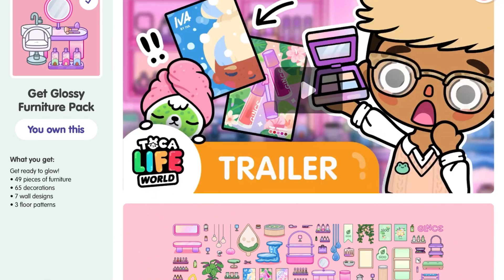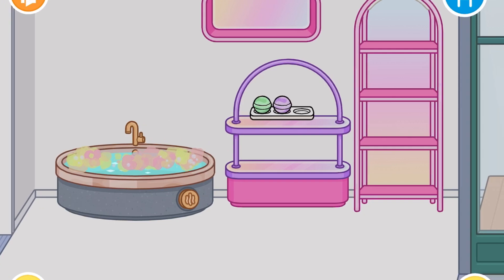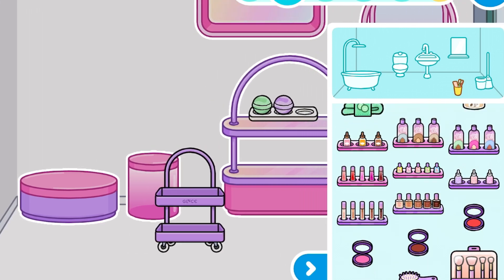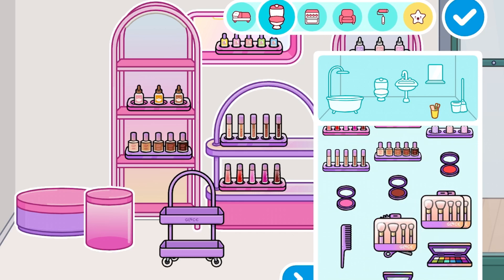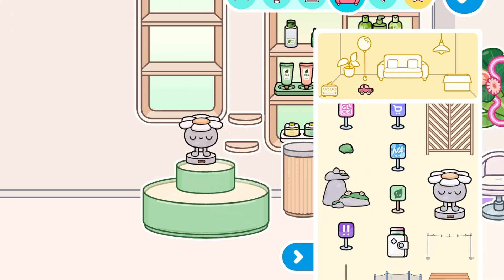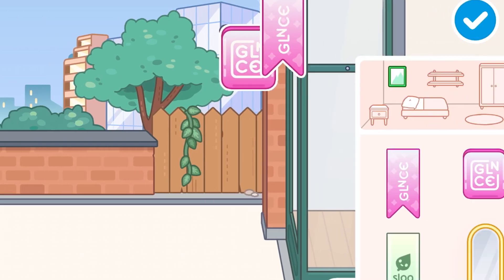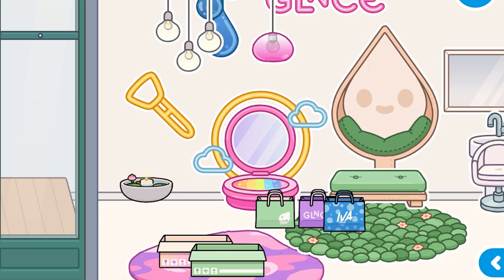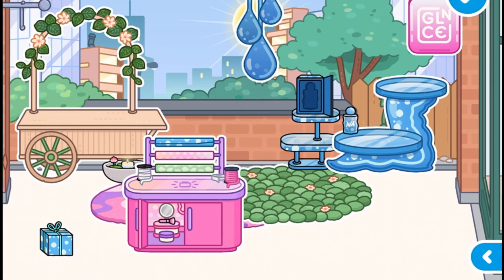Reviewing the *NEW*get glossy furniture pack🍃💗! || 🔊VOICED || Toca Boca roleplay ⭐️